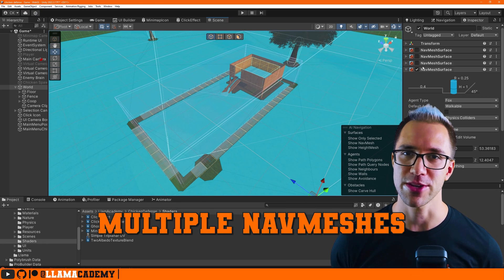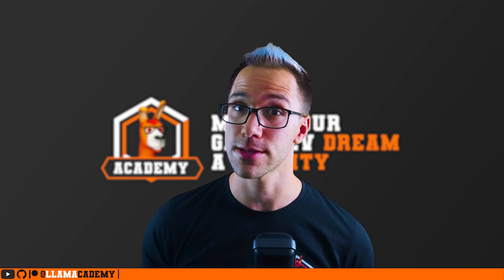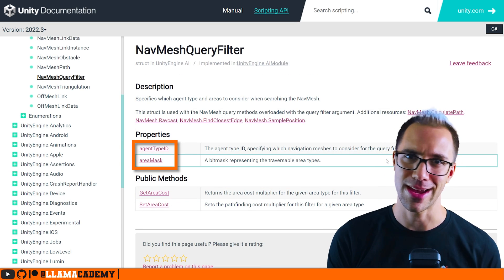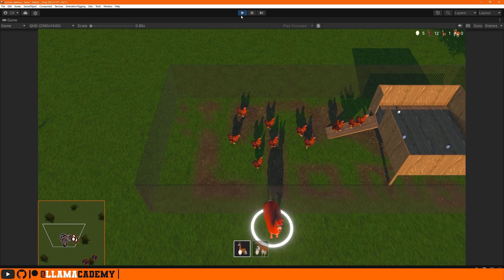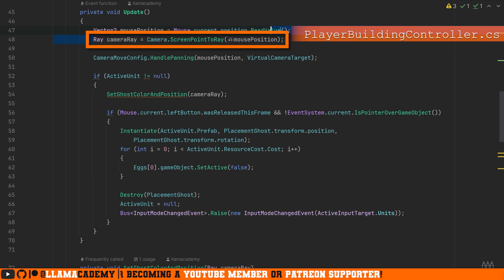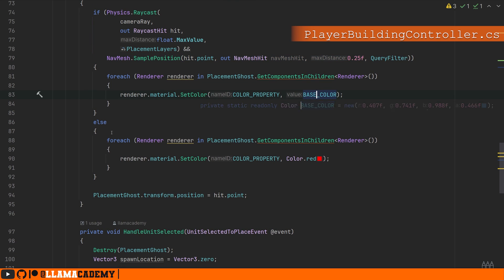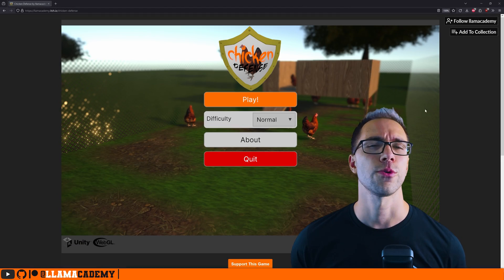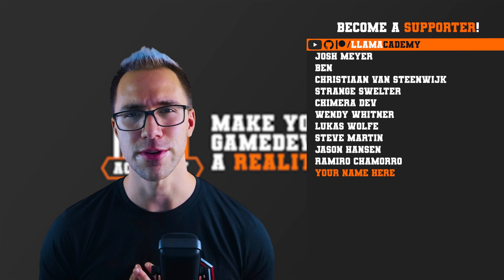Sample NavMesh Positions PER AGENT TYPE Using NavMeshQueryFilter | Unity Tutorial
In this tutorial you'll learn all about NavMeshQueryFilter and how to use it to distinguish between different baked NavMeshes that are baked per Agent Type using the NavMeshSurface component.

👨‍💻 The full project for the Chicken Defense Microgame is available on GitHub for FREE

Chapters:
00:00 Topic Introduction & Problem Statement
01:13 The Solution - NavMeshQueryFilter
02:10 Scene & NavMesh Configuration
02:43 How to Use NavMeshQueryFilter
03:47 Closing Thoughts & Support LlamAcademy